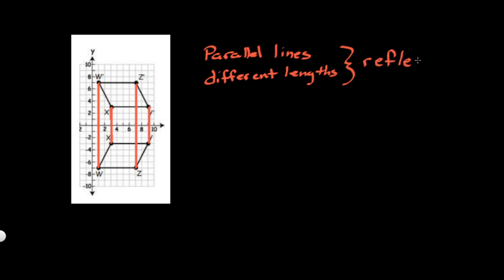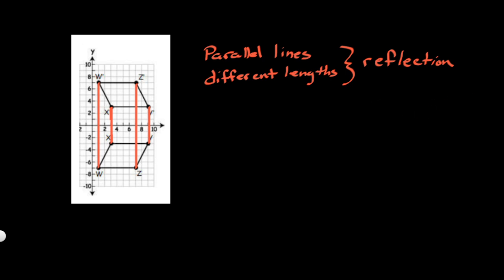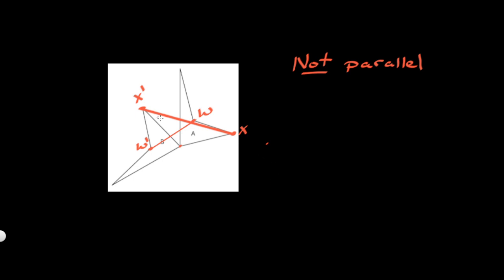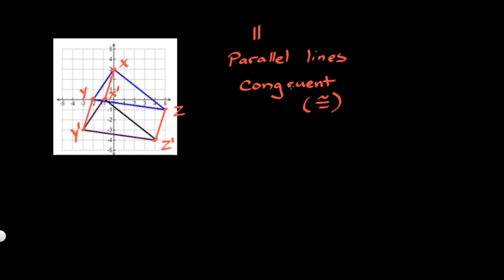Transformations: Line segments between corresponding points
Draw line segments between corresponding points of a pre-image and its image after a translation, rotation, or reflection to determine which transformation was applied.